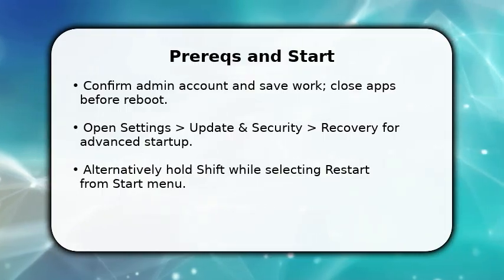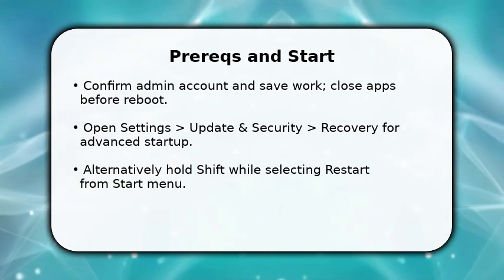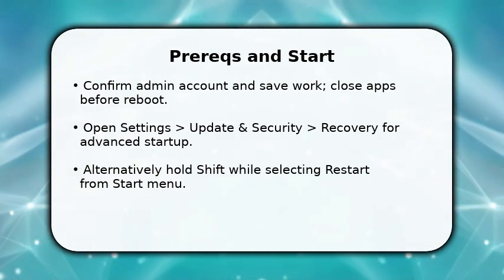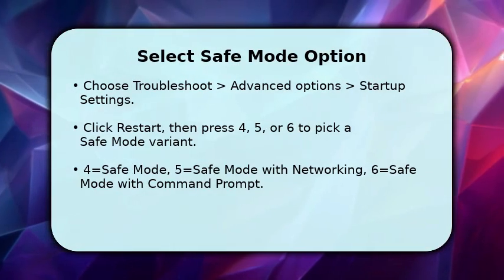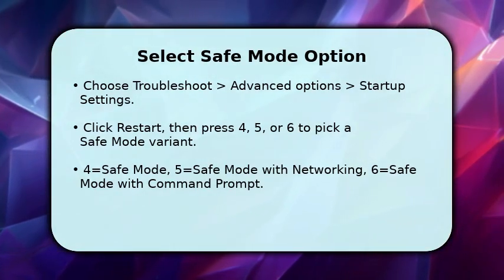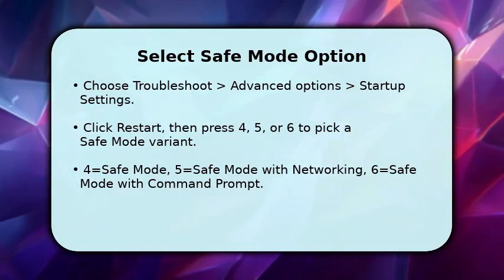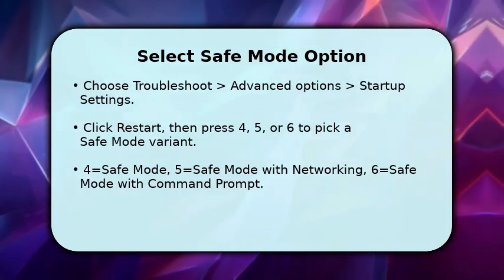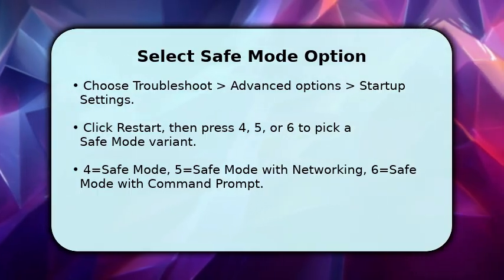How to Run Windows 10 in Safe Mode (full Guide)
Discover the step-by-step process of booting into Windows 10 Safe Mode with this comprehensive guide. Whether you're troubleshooting issues or resetting your system, learn how to access and use safe mode effectively for various scenarios.